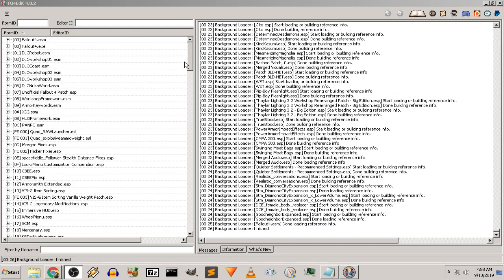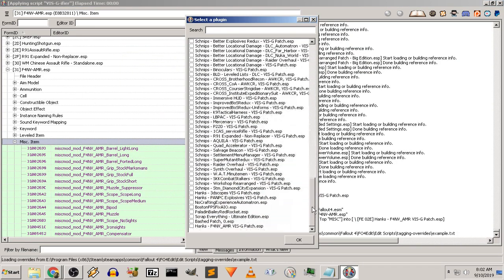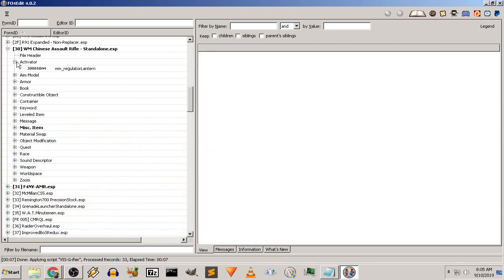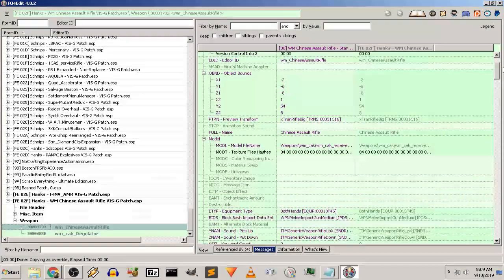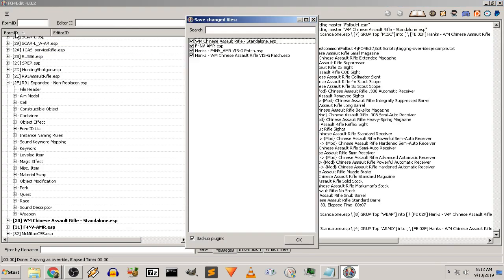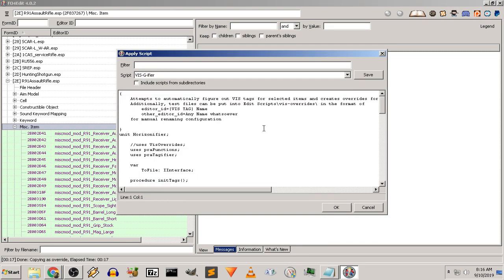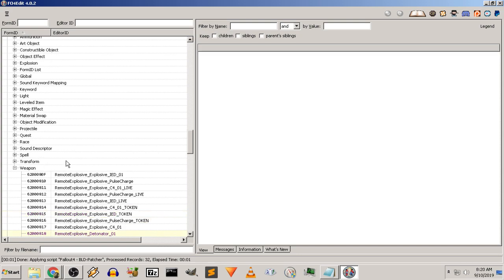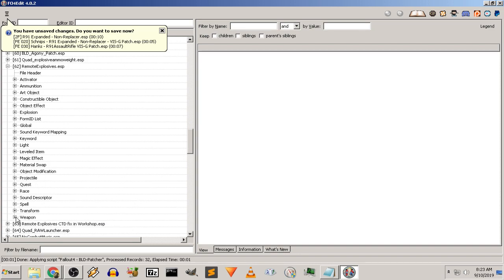Fallout 4 Modding | Using FOEdit: Custom VIS-G Fast Patching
Create your own VIS-G Tag Patch for your favorite weapon mods the fast and easy way.
Pra's Fo4Edit Scripts - Automatic Patch Generation